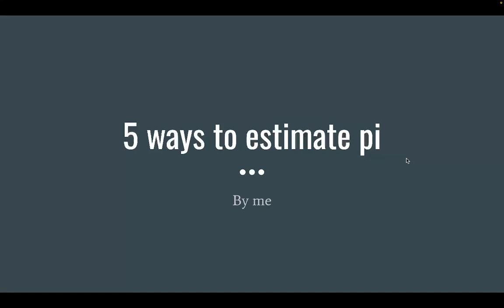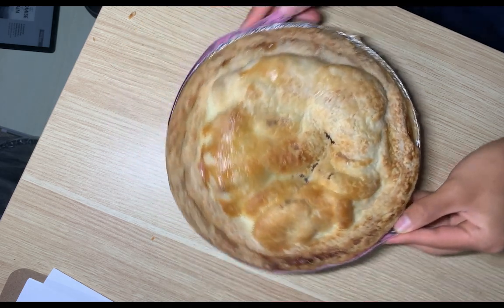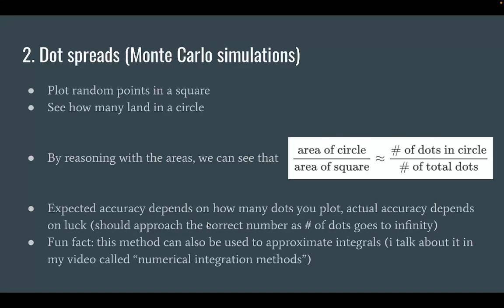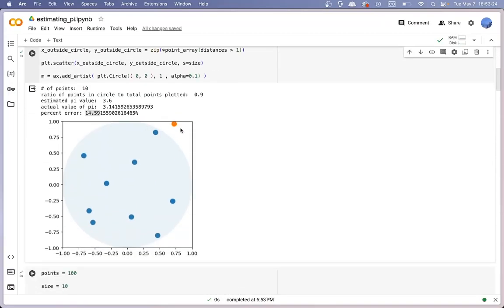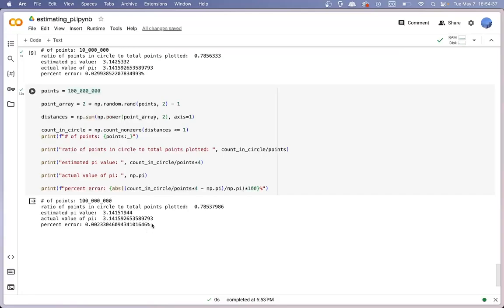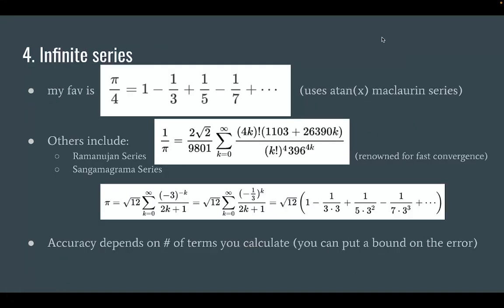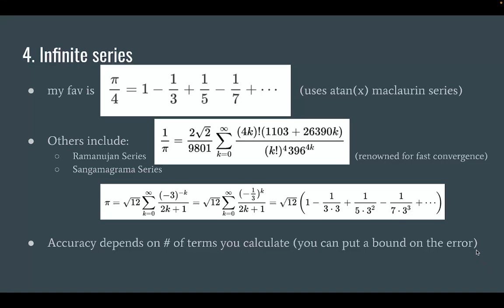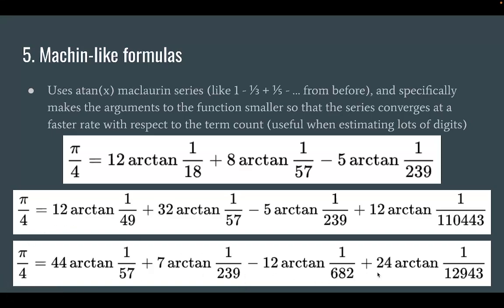5 Ways to Estimate Pi (π)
The outro song is called Dawn of the New World from the movie “Astro Boy”.